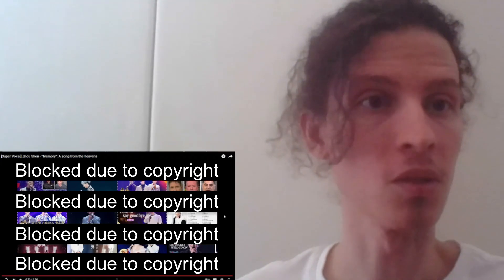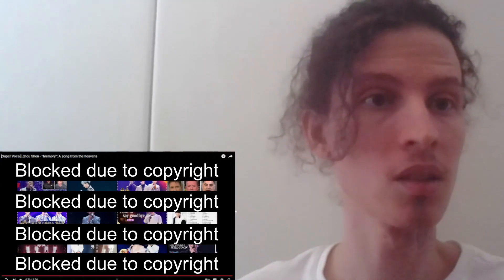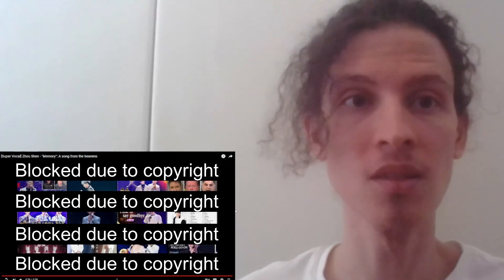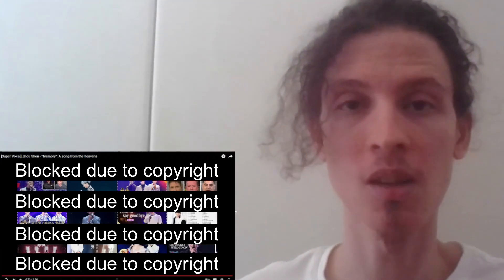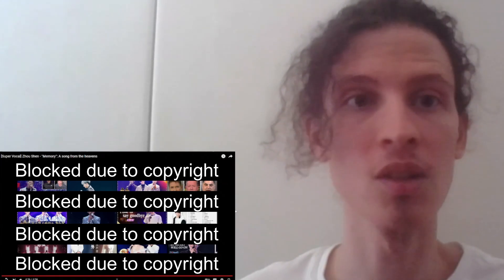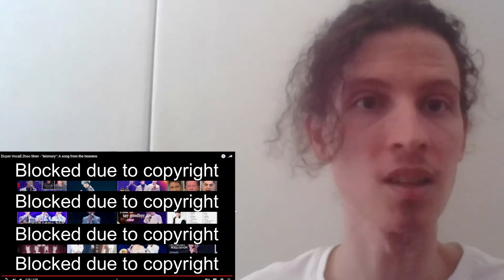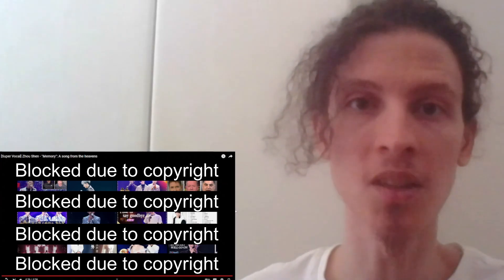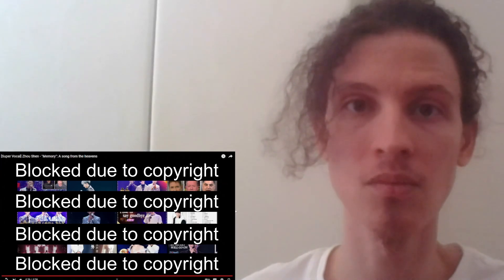Zhou Shen - "Memory": A song from the heavens Reaction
I'm from South Africa

Copyright material belongs to owner.